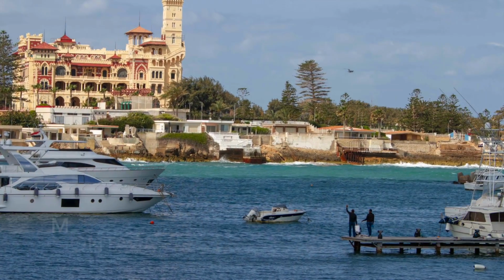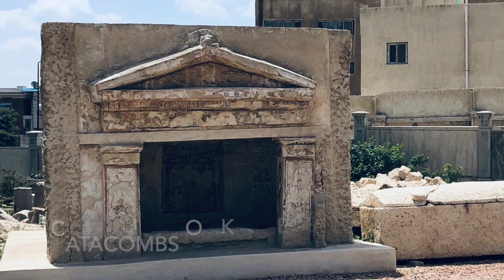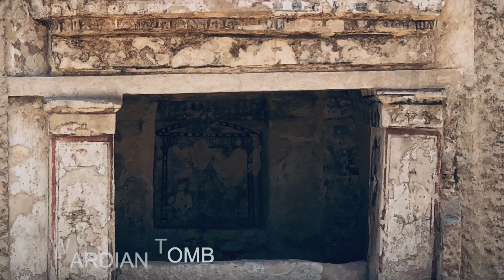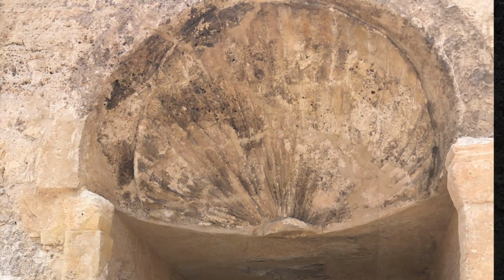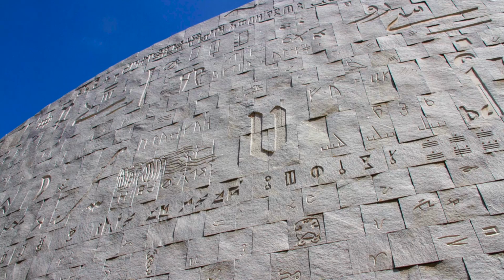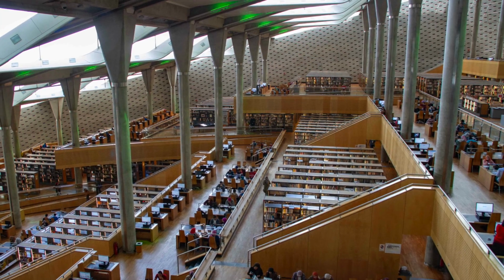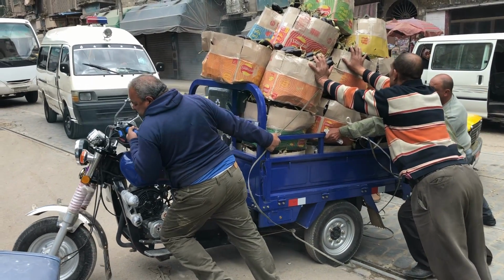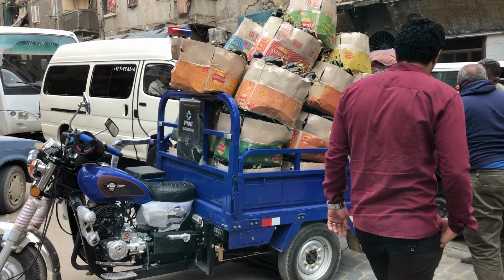My Egypt Experience - Alexandria Day Two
Don’t miss the eggplant traffic jam in the last section of this video. I also take you to a palace with a public garden, then the catacombs of Kom El Shoqafa and the Alexandria Library. It was a whirlwind visit to Alexandria, but we saw a lot in a short time. If you have interest in the history and more details do check out the links, I found these sites helpful.

No part of this video may be used in any form without written permission.